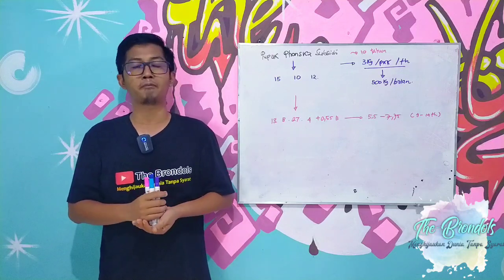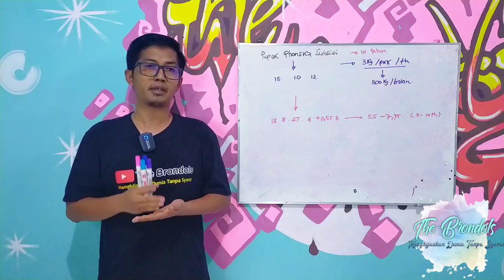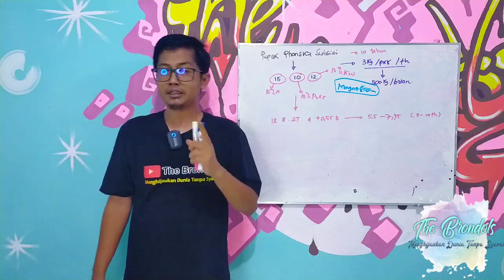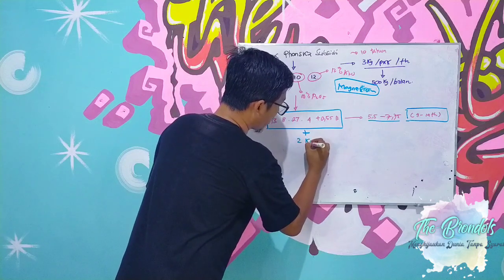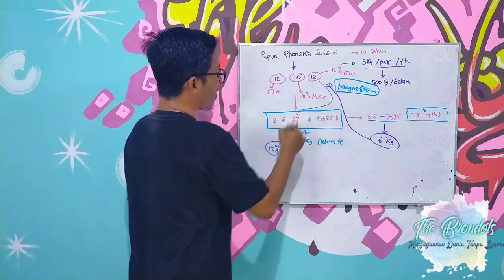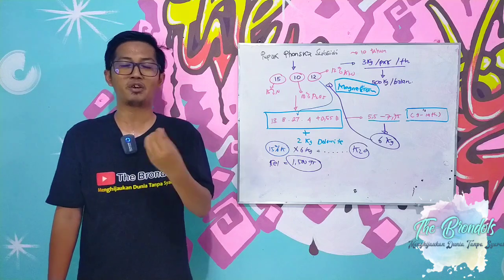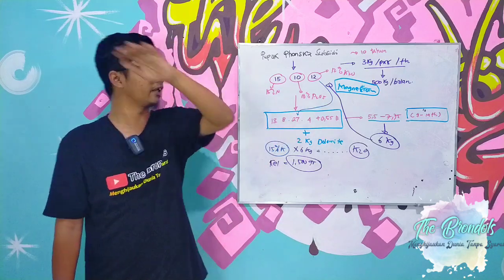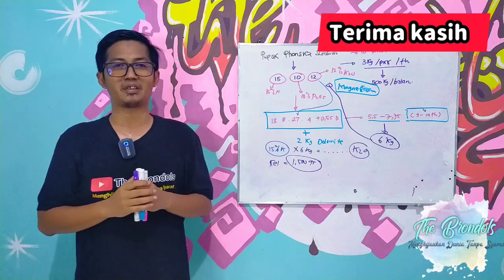Pemupukan Kelapa Sawit Dengan Phonska 3kg Per Pokok/Th Kok Anjlok Produksinya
Phonska subsidi sebenarnya bukan untuk kelapa sawit, sehingga digunakan dikelapa sawit wajib ada tambahan lain. Kalo tidak maka produksi akan drob.

Salam The Brondols
Menghijaukan Dunia Tanpa Syarat